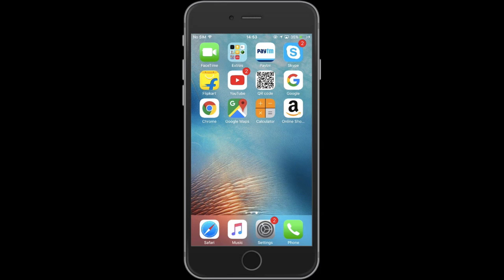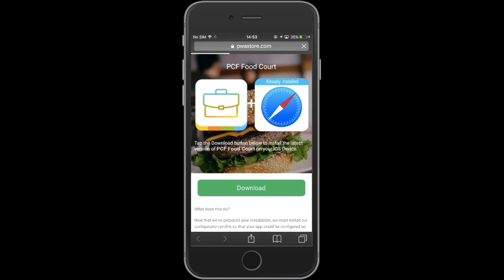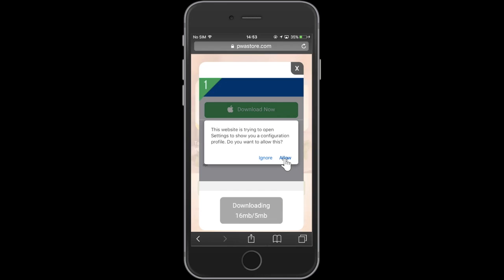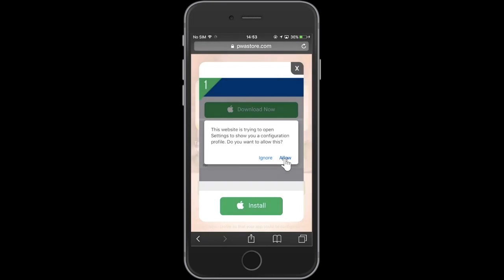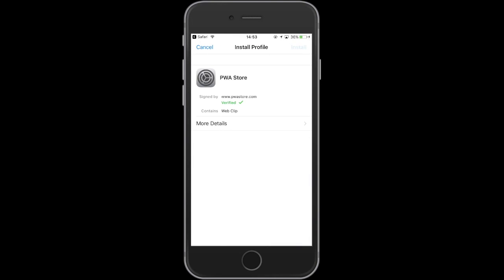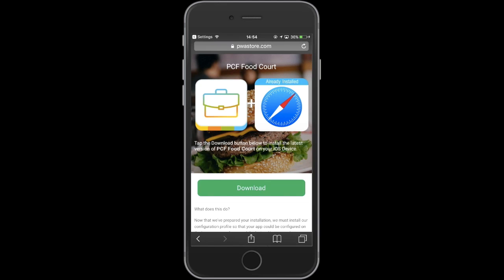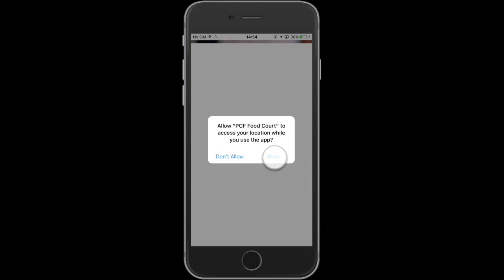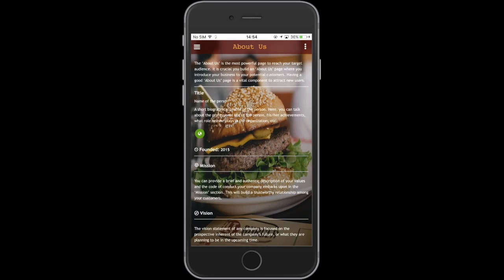How to install PWA lite version of your apps in your iOS device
This tutorial will guide you how to install PWA lite apps in your iOS device